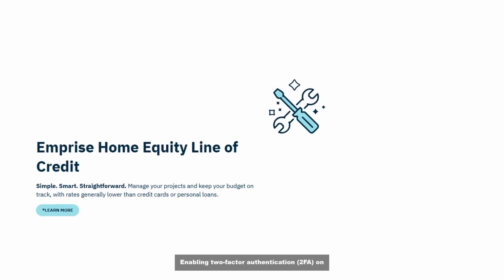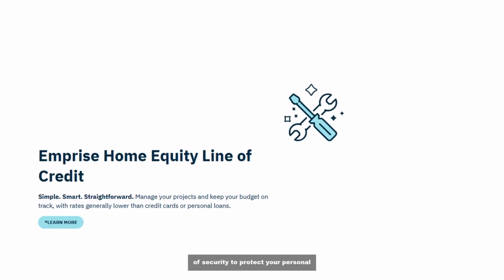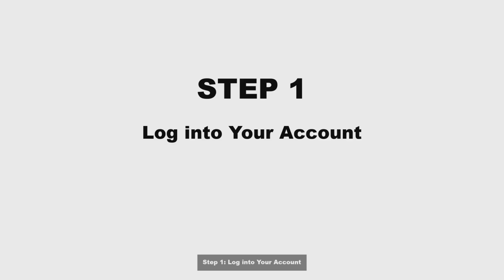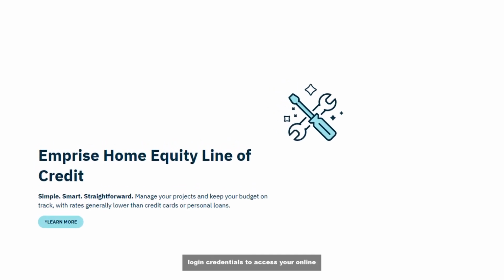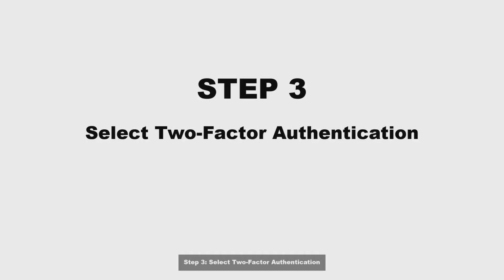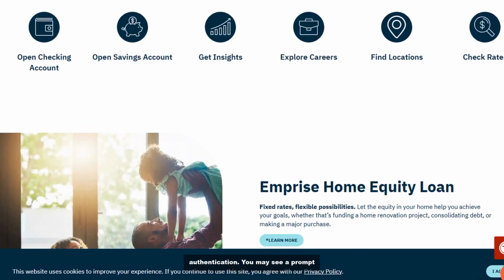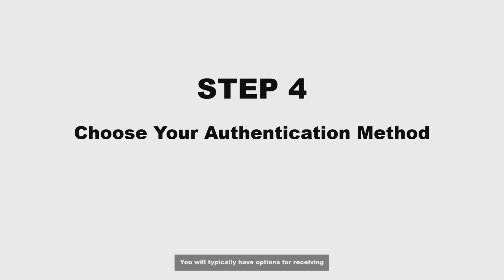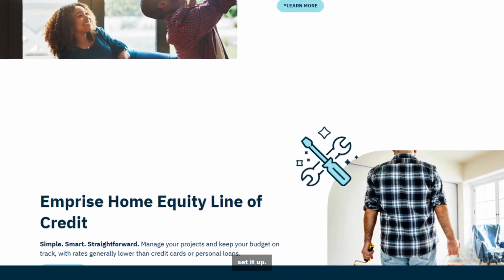How To Enable Two Factor Authentication On Emprise Bank 2026 (FULL GUIDE)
In this video, we will show you how to enable two factor authentication on Emprise Bank 2026 (FULL GUIDE). Learn the step-by-step process to enhance your account security and protect your personal information.